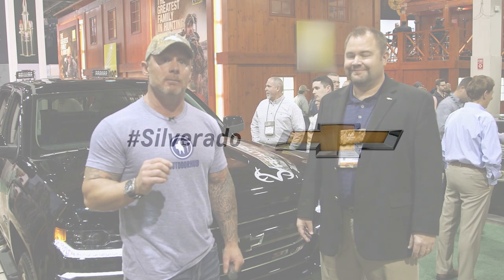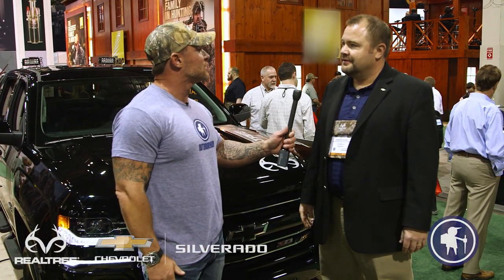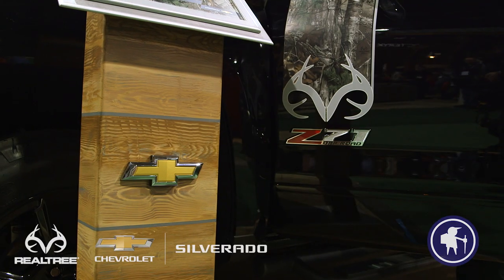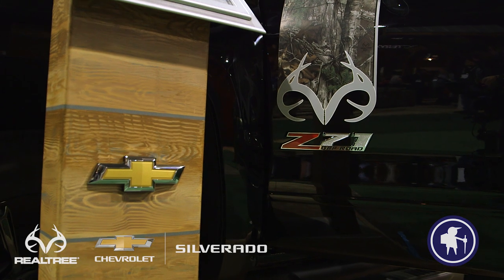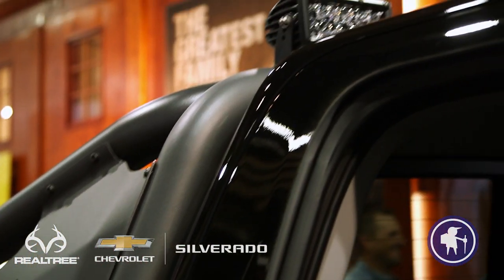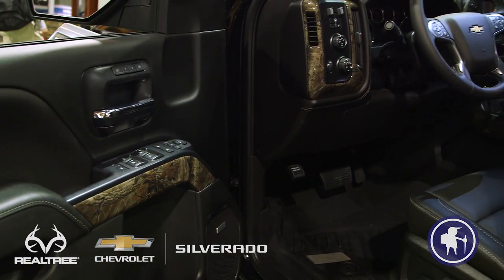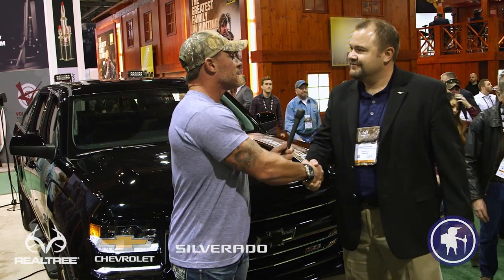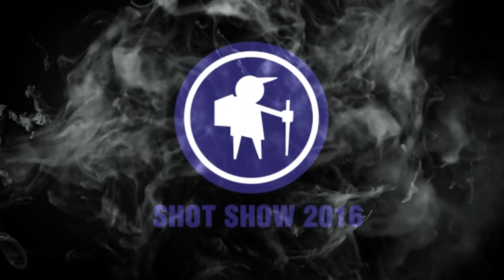Chevy Partners with Realtree to Create the All New Chevy Silverado Realtree Edition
Sandor Piszar, Director of Marketing and Advertising for Chevy Trucks talks about why the partnership between Realtree and Chevy is so important. Be sure to check out the new Chevy Silverado Realtree Edition that will be available at your dealer in the spring of 2016.